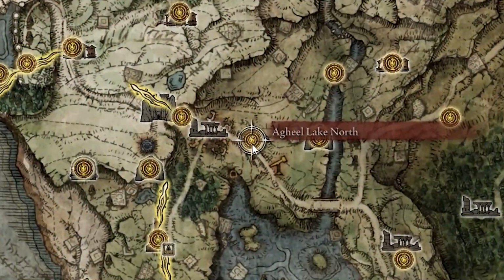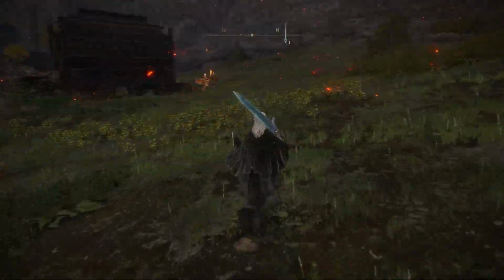Elden Ring - Where and how to learn the parry as a beginner? TLDR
There are a lot of well detailed videos with explaining all the active frames and stuff. In this video ill just show you where and how you should practice as a beginner.